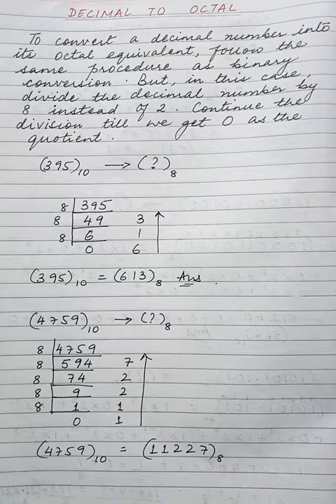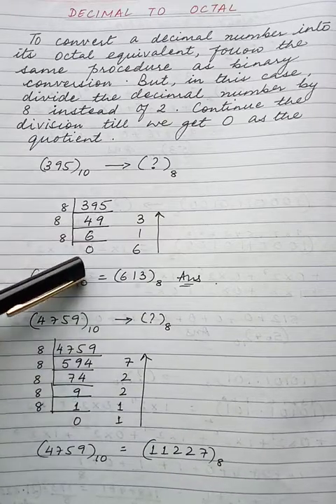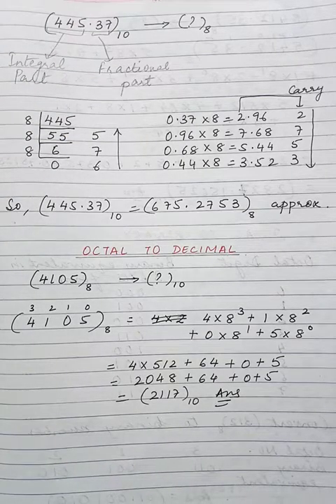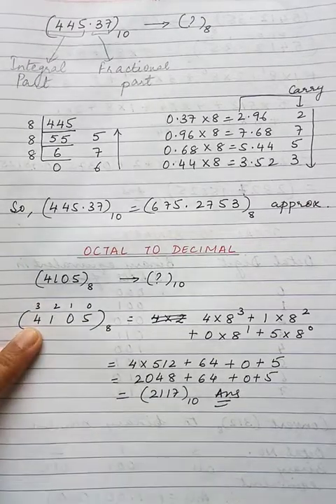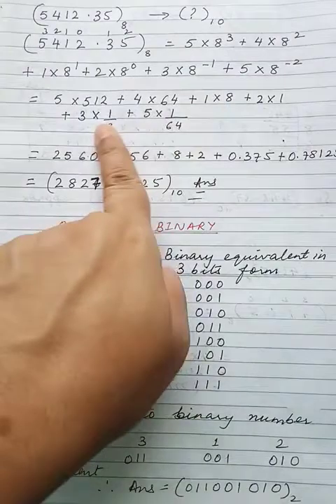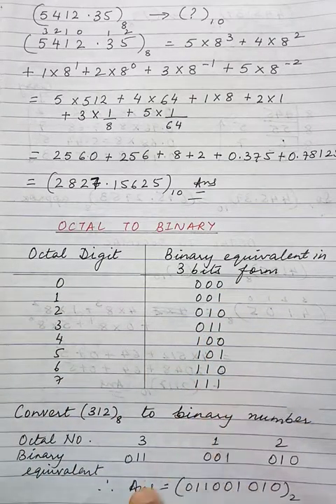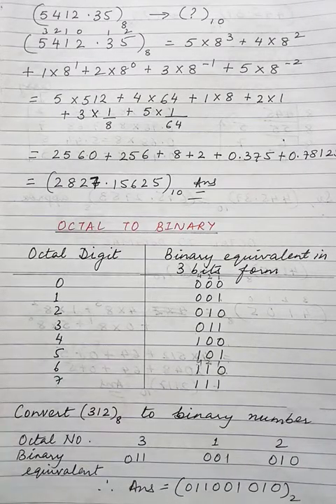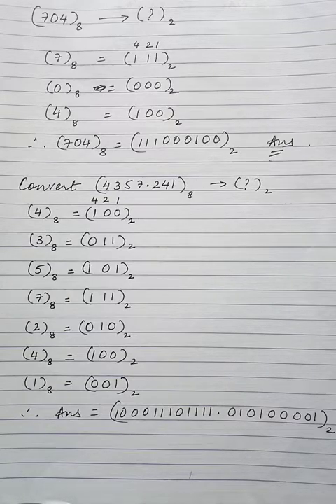Number system Part- 2(Class 11)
Number system conversions continued...